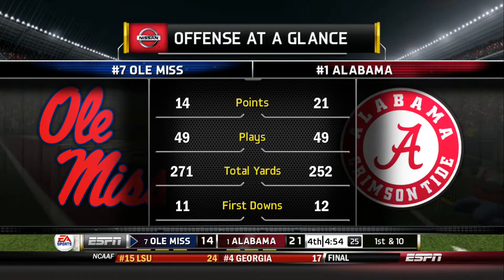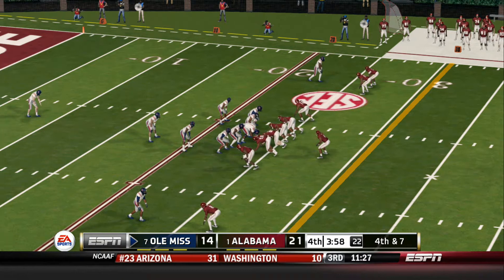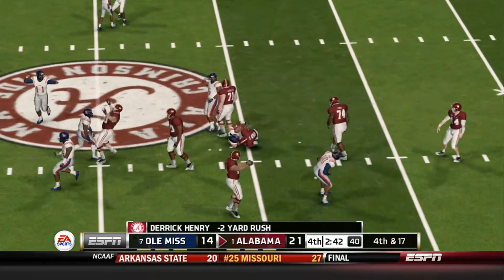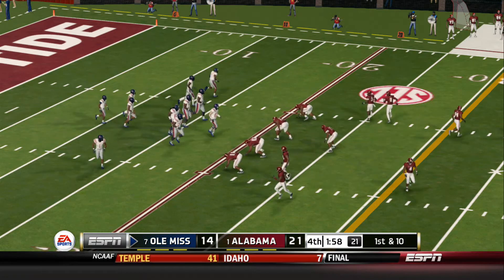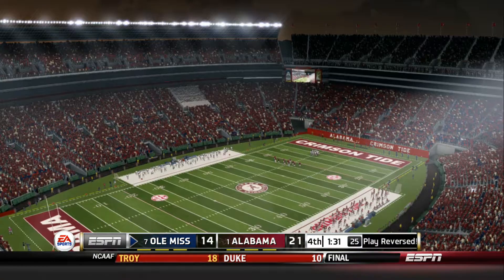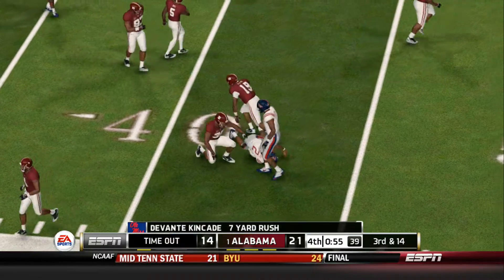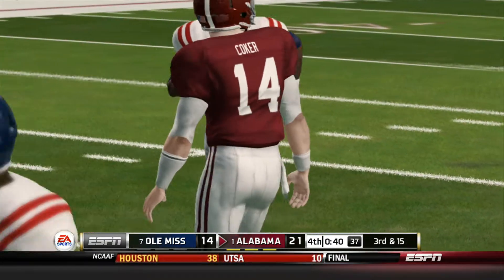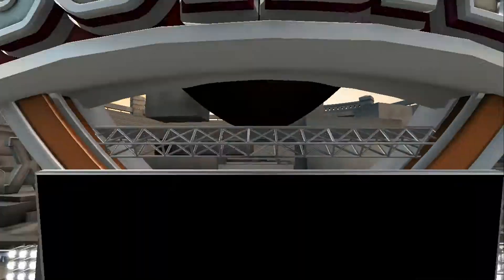NCAA 14 Ole Miss vs Alabama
Ole Miss ranked #7 tries to upset Alabama ranked #1.